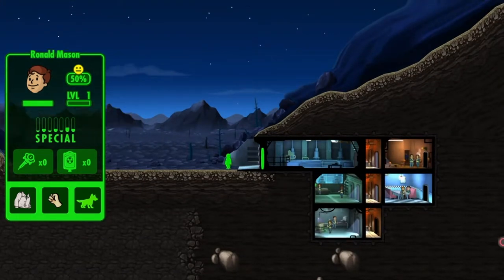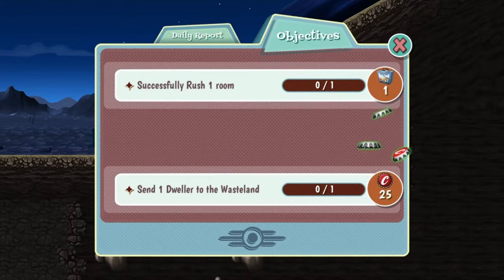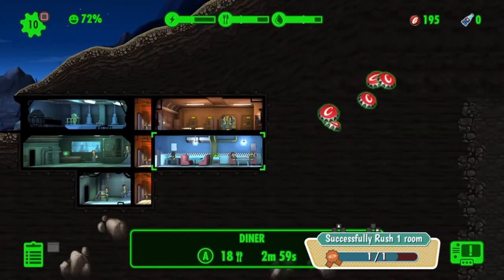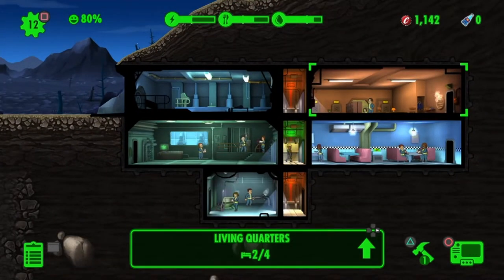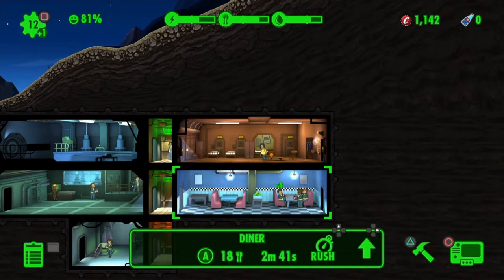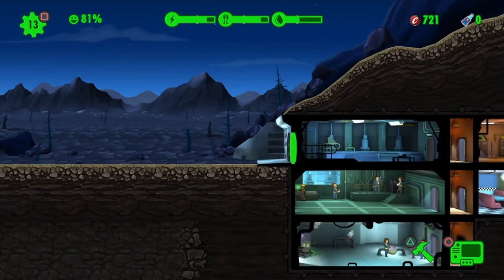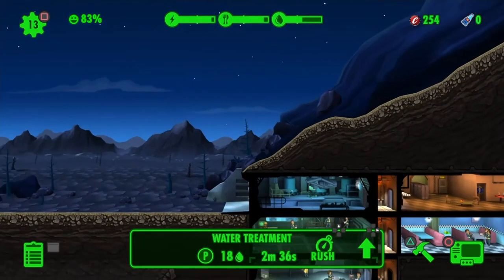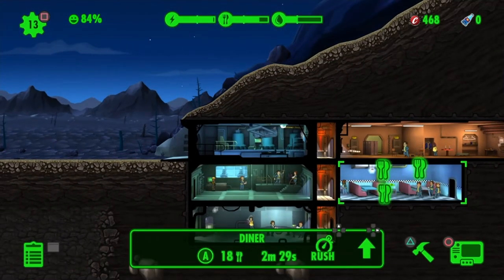A rough start/Fallout Shelter Play-through #1